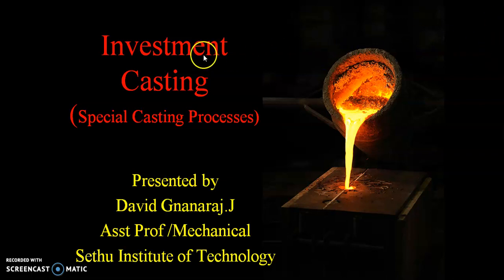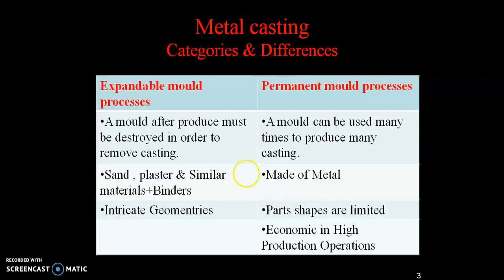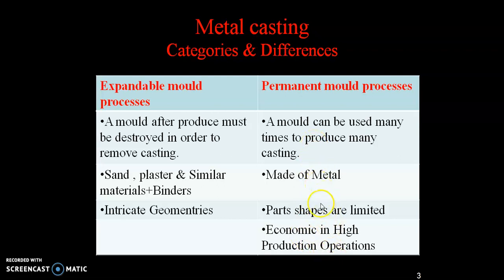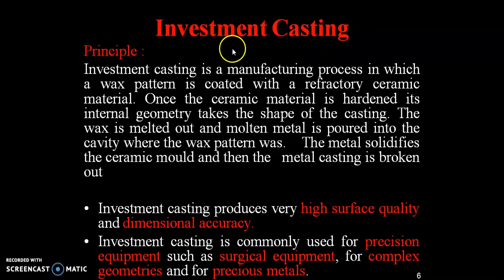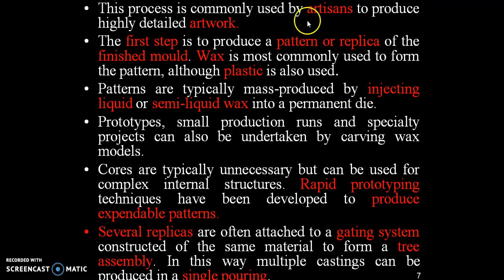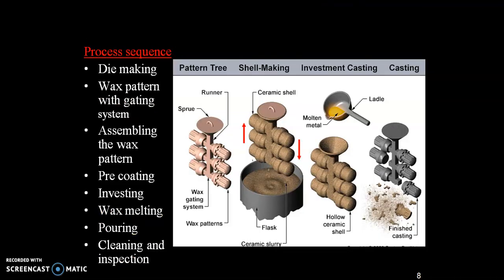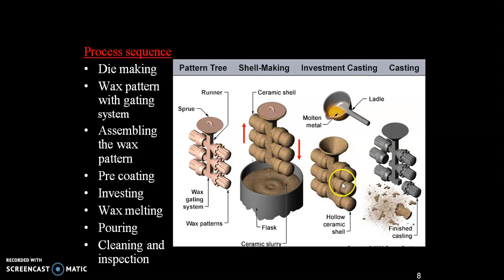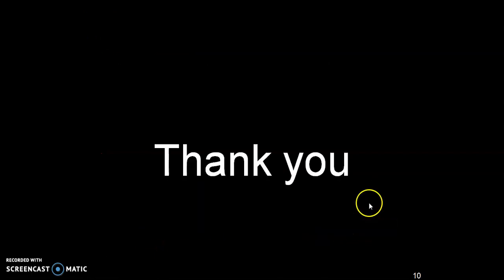Investment Casting (Special Casting Processes)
By Mr J David Gnanaraj, Asst. Prof.